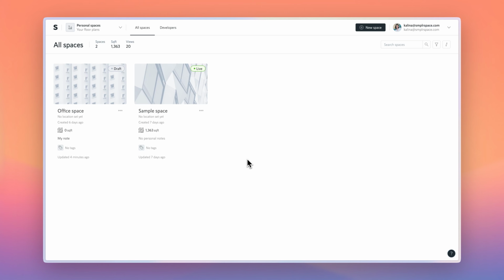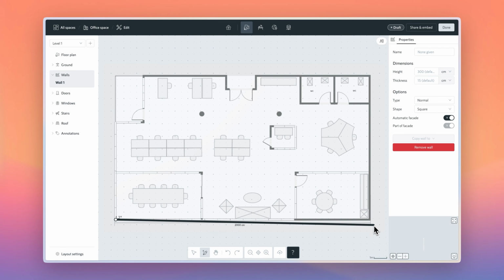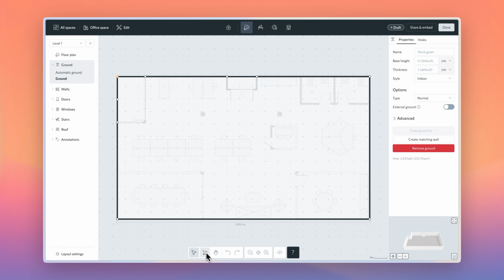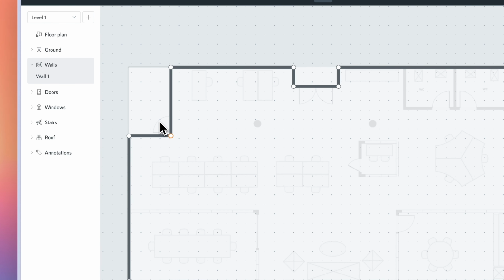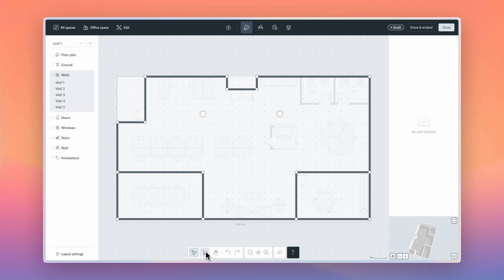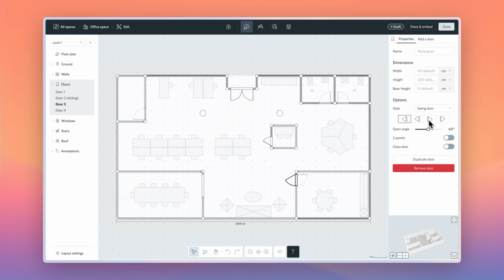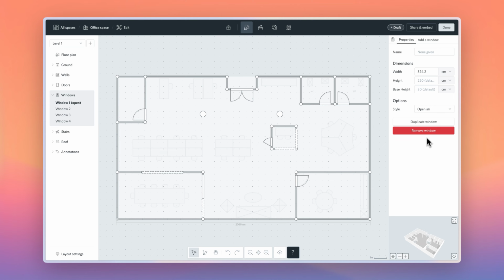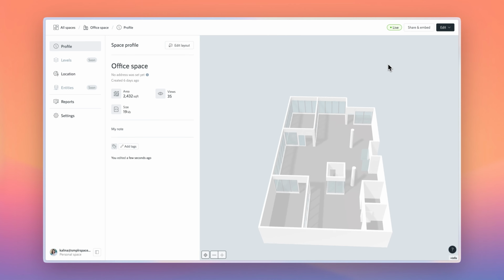How to Digitize a space – Create space layout with walls, doors, and windows | Smplrspace tutorial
In our previous tutorial, we uploaded and scaled a floor plan and created its boundaries. Now, we’re moving forward—shaping the internal layout by adding walls, doors, windows, and other architectural elements.

✔️ Setting up layout preferences, defining measurement units and default dimensions
✔️ Automatic ground, editing & customizing ground elements
✔️ Drawing & modifying walls. Adding and refining walls for accurate layouts
✔️ Placing & adjusting doors and windows. Customizing styles, properties, and dimensions
✔️ Publishing updates, making changes live while keeping drafts safe

Smplrspace makes digitizing spaces simple, fast, and intuitive. No complex setup, just a seamless way to bring your spaces to life.

*Video content:*
00:00 - Intro
00:14 - Edit layout tool
01:12 - Editing Ground
02:46 - Creating Walls
04:02 - Adding Doors
04:59 - Adding Windows
06:19 - Publishing changes

These are some related words: digital floor plans, fast digital twins, fast interactive floor plans, high-performing digital floor plans, 3D interactive floor plans, 3D interactive digital twin, fast digital floor plans for proptechs, fast 3D digital twins for real estate.